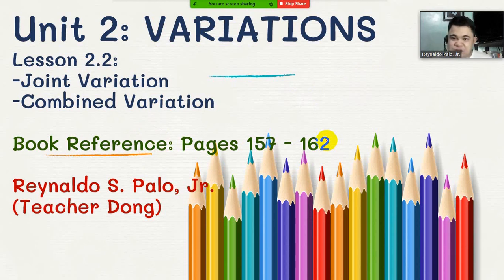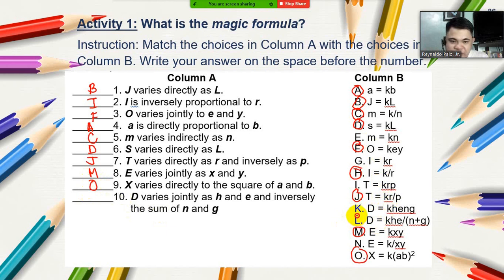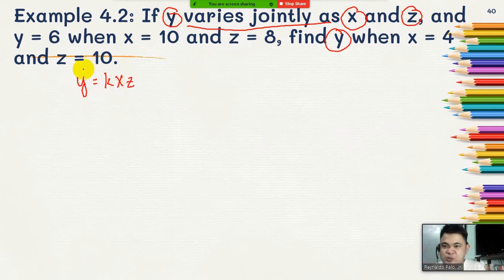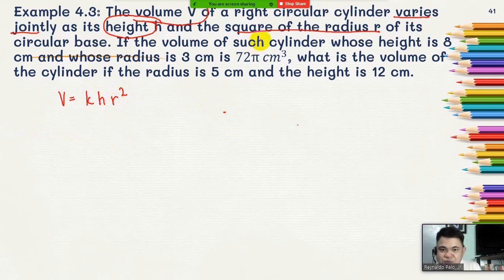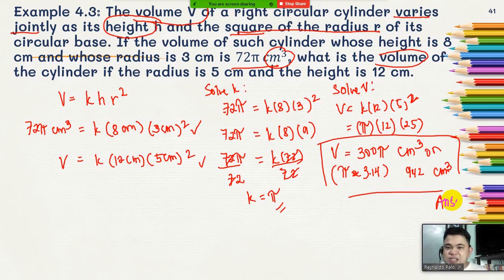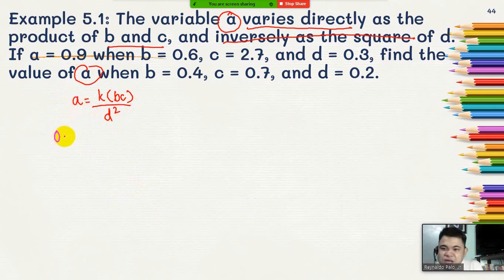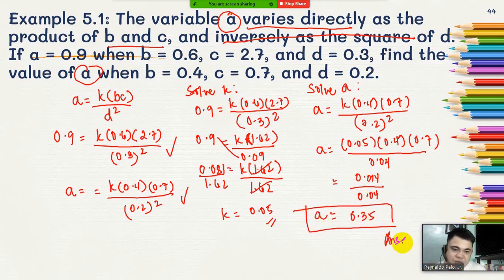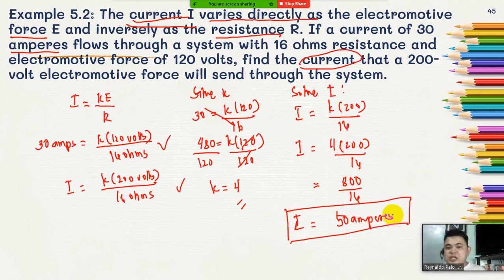Joint and Combined Variations